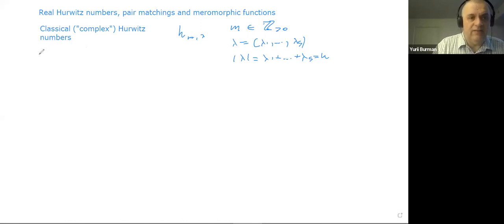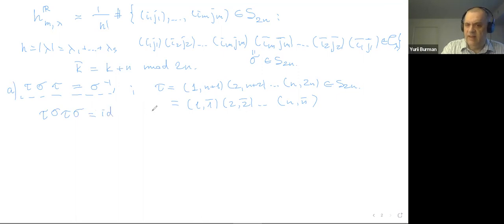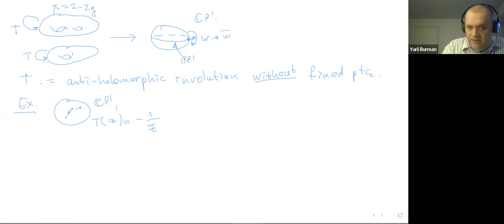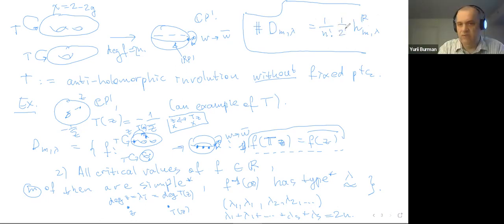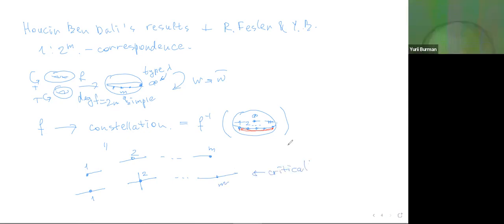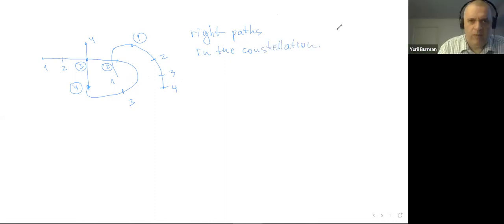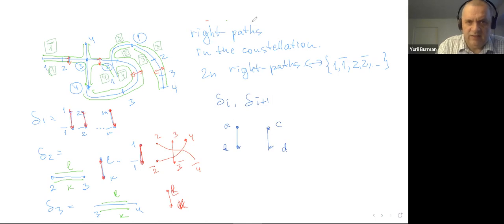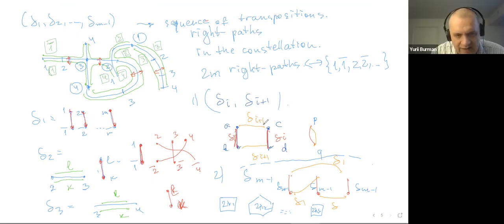Y. Burman. Real Hurwitz numbers, pair matchings and invariant meromorphic functions. March 2, 2023